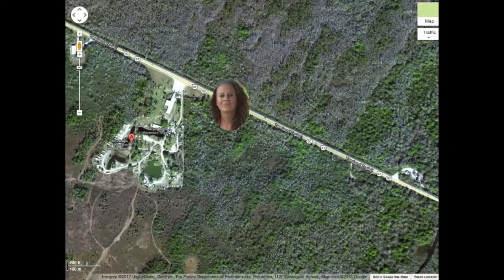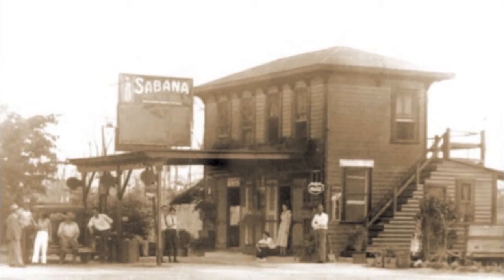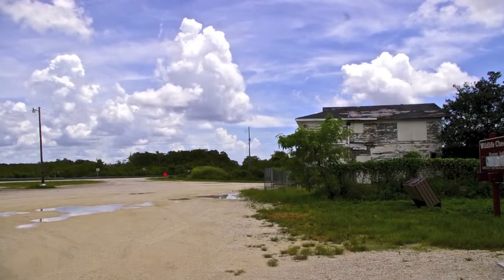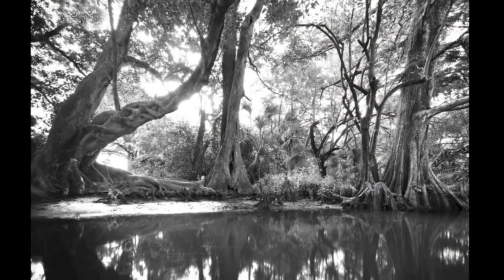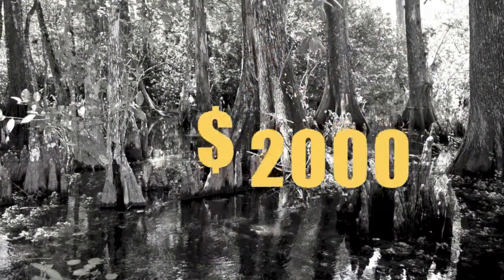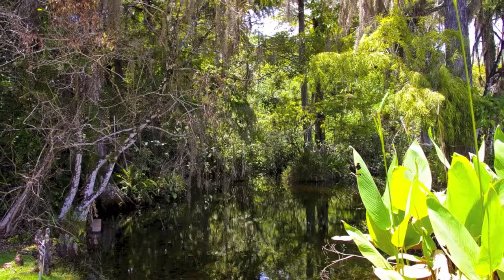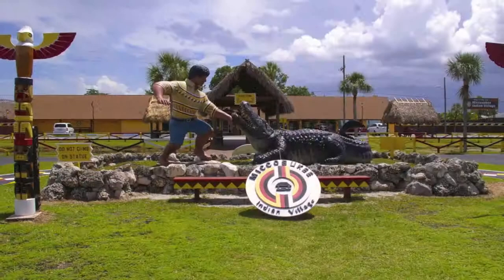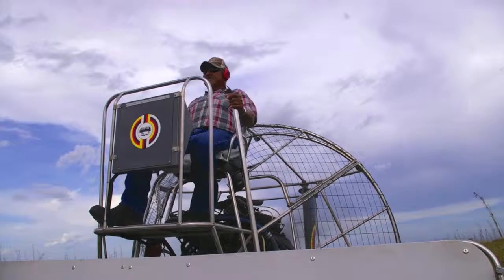Ochopee to Key Largo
Second leg of my trip to Key West!